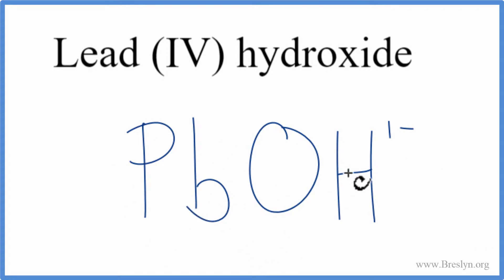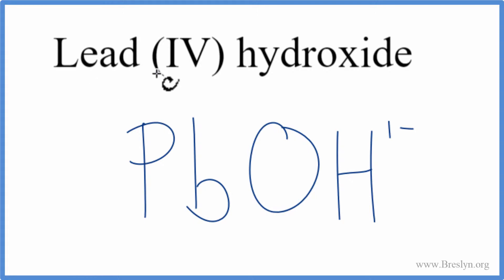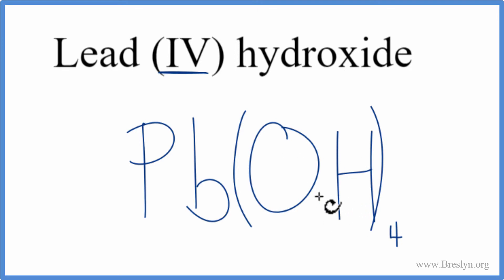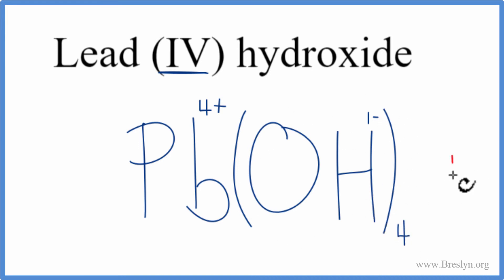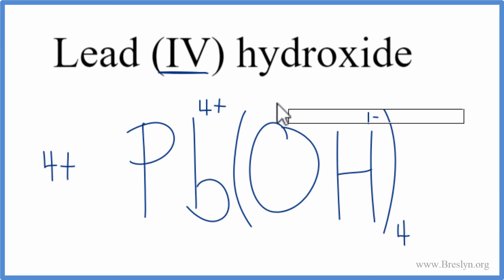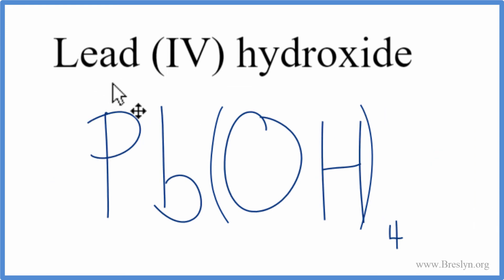How to Write the Formula for Lead (IV) hydroxide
In this video we'll write the correct formula for Lead (IV) hydroxide, Pb(OH)4.

To write the formula for Lead (IV) hydroxide we’ll use the Periodic Table, a Common Ion Table, and follow some simple rules.

Because Lead (IV) hydroxide has a polyatomic ion (the group of non-metals after the metal) we’ll need to use a table of names for common polyatomic ions, in addition to the Periodic Table.

1. Write the symbol and charge for the transition metal. The charge is the Roman Numeral in parentheses.
2. Write the symbol and charge for the non-metal. If you have a polyatomic ion, use the Common Ion table to find the formula and charge.
3. See if the charges are balanced (if they are you’re done!)
4. Add subscripts (if necessary) so the charge for the entire compound is zero.
5. Use the crisscross method to check your work.

Notes:
For a complete tutorial on naming and formula writing for compounds, like Lead (IV) hydroxide and more, visit: